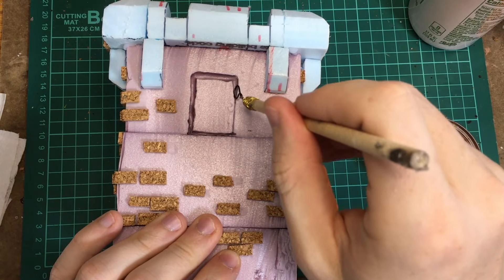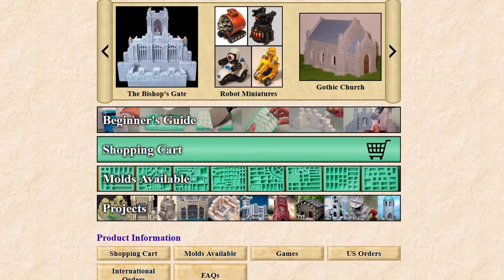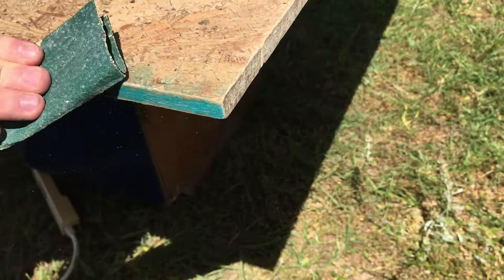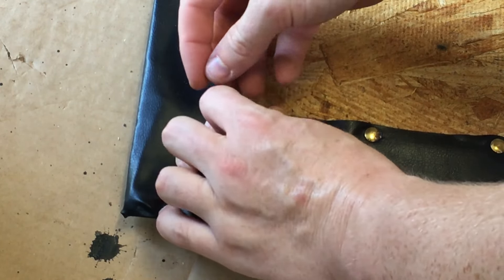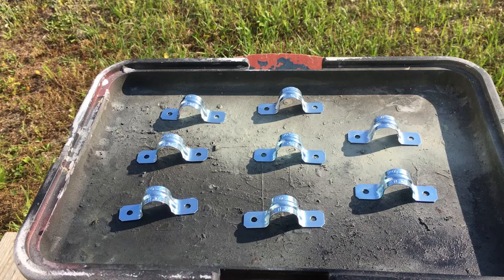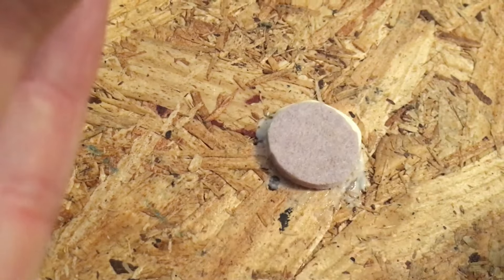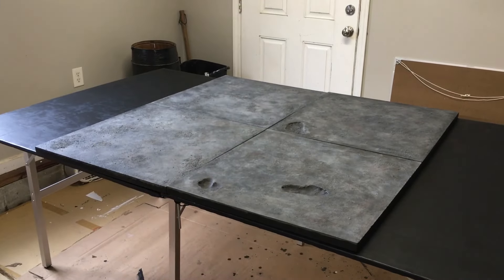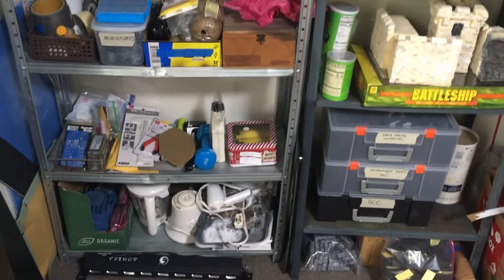Making a Tabletop for Warhammer 40k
In this video I follow a project from Bruce Hirst's website showing how to make a set of tabletops to transform a smaller table into a bigger one more suited for playing tabletop games.

Special thanks to Bruce Hirst for the project idea and permissions.